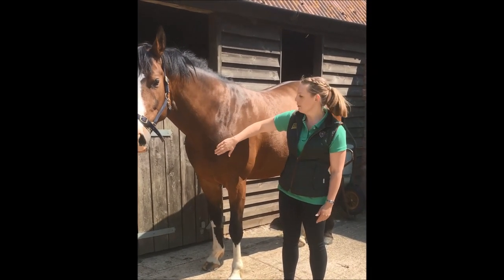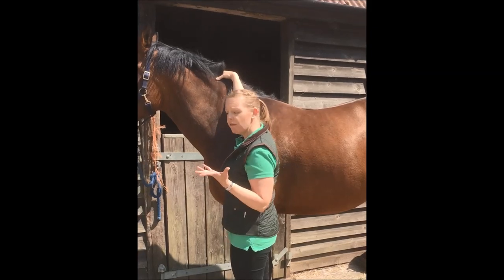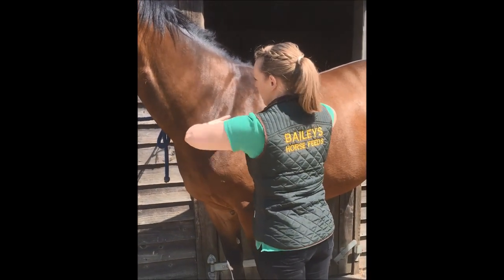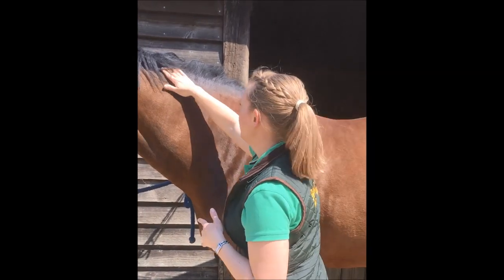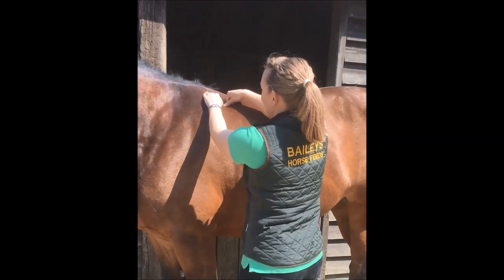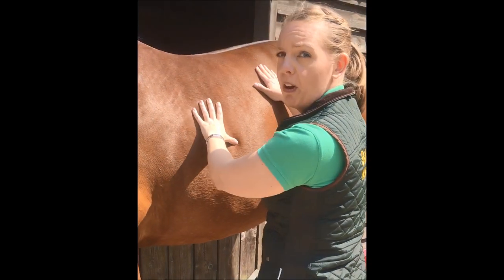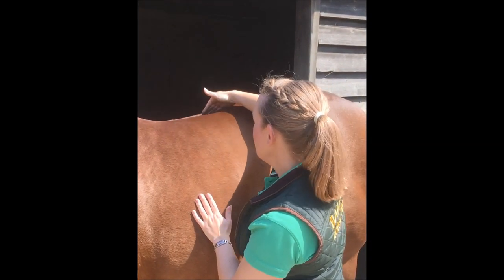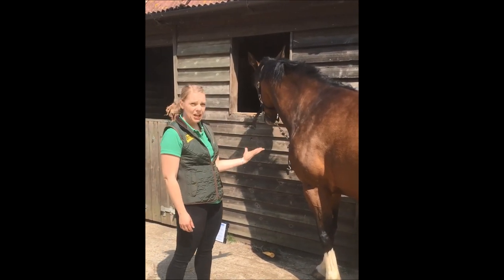How to Body Condition Score a Horse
Our nutritionists look at body condition scoring (BCS) a horse with a BCS score of 7.5.